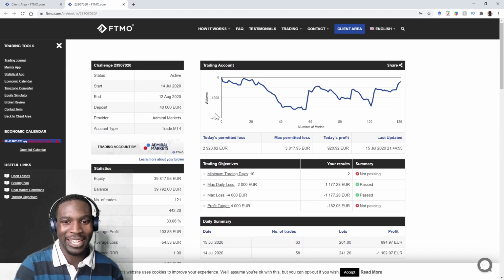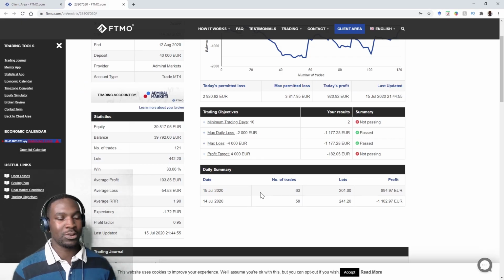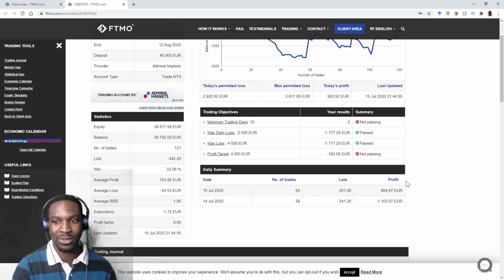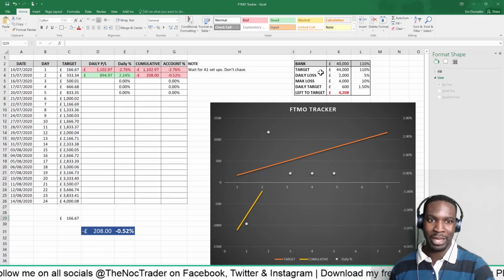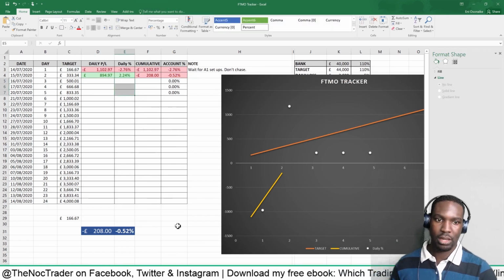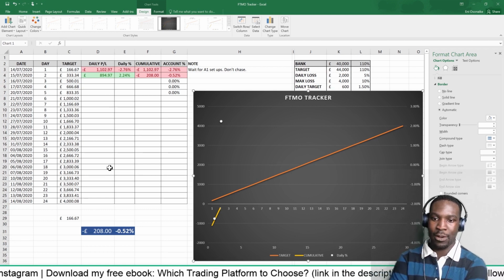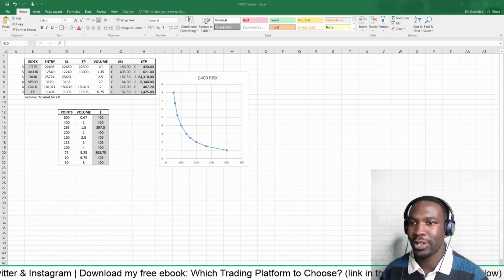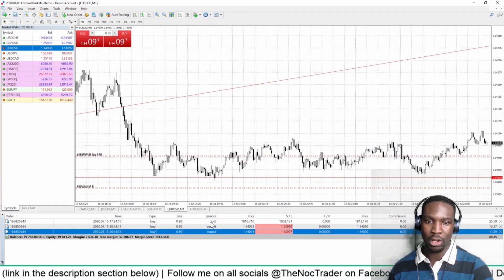EP#1: FTMO CHALLENGE | €40,000 Funded Trader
Recap Day 1 and Day 2 results of my  €40,000 FTMO Challenge.

 In this video I review the two best funded trader platforms; FTMO and Clickfunders. I show you have you can get access to 250,000 EUROs to trade on the forex and indicies market with a funded trading account. Clickfunder review & FTMO review, as well as comparing and contrasting the two platforms.